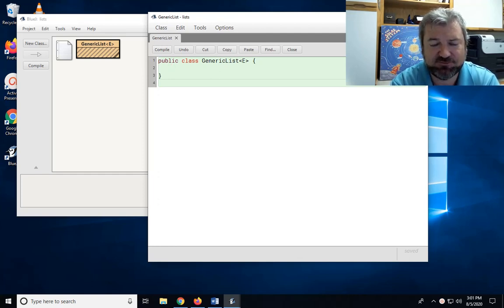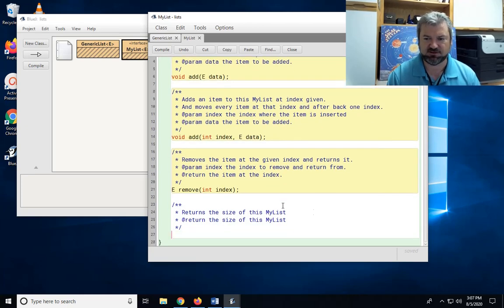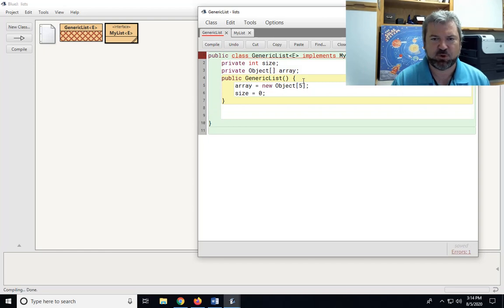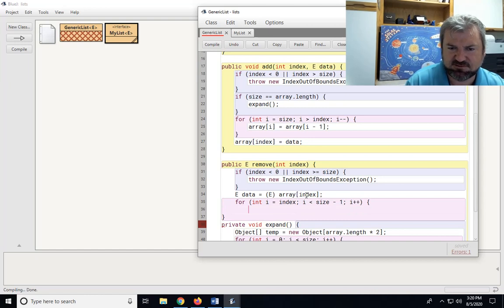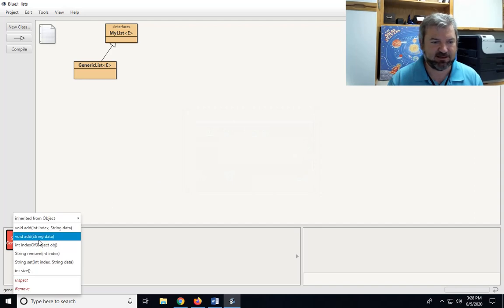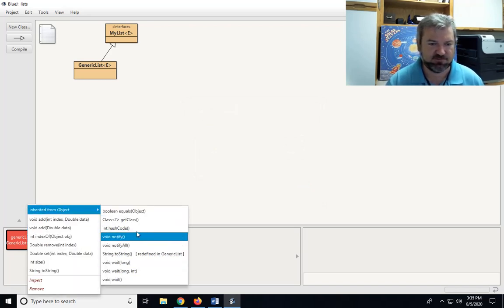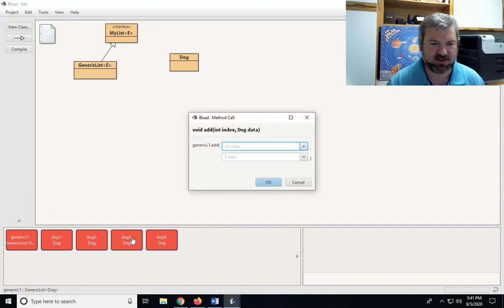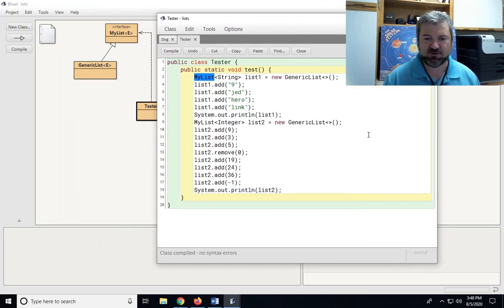Making a List using Java Generics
Unit 1 Lesson 9 - In this video, we discuss how to make and use a List backed by an array that takes advantage of Java's Generics.  Using generics we can allow our list to store an infinite variety of object types instead of just one type of data.